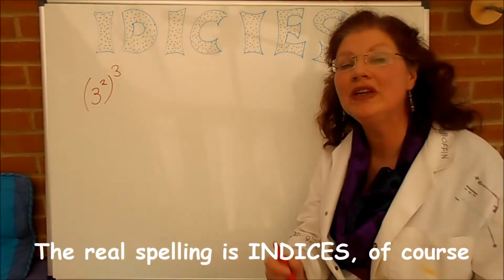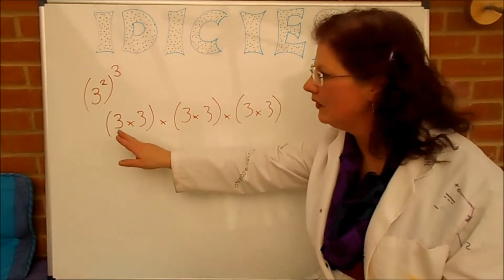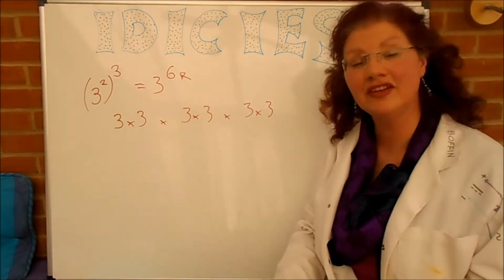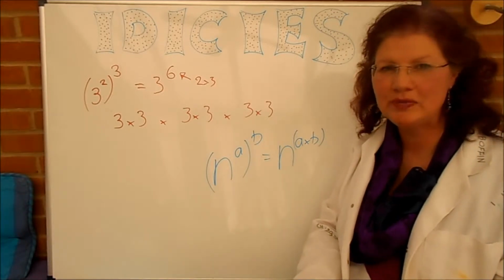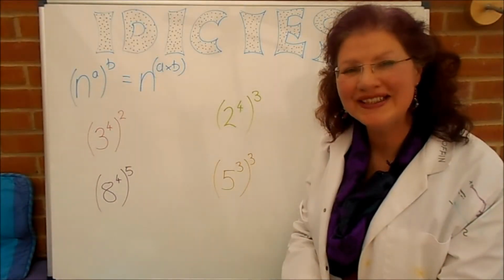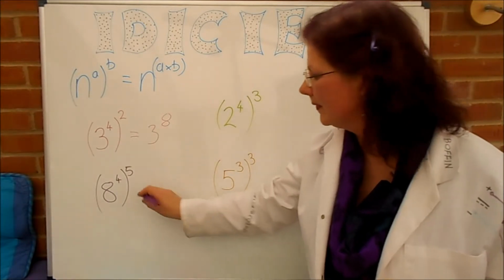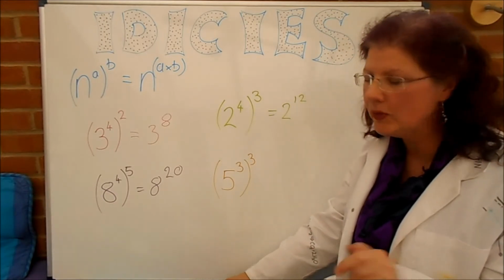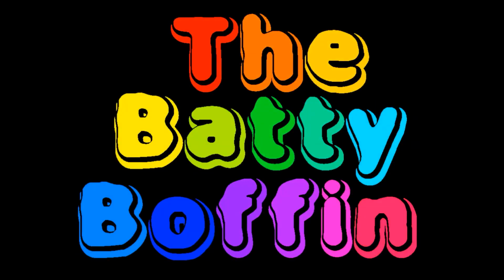Indices 4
Powers of powers - what is THAT all about?